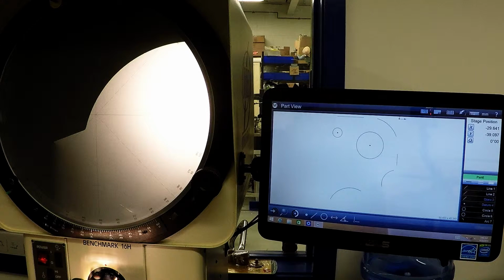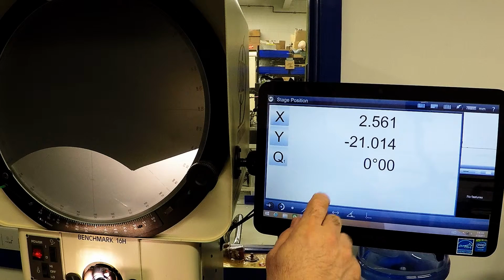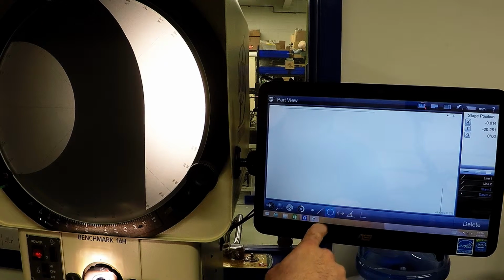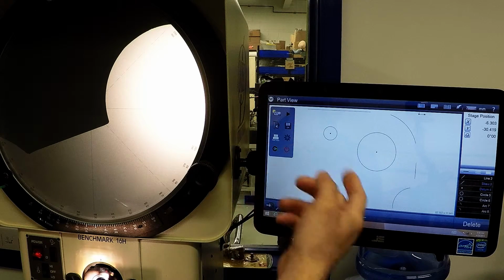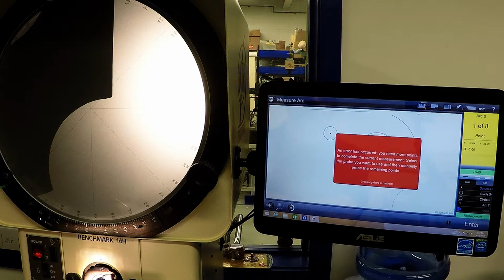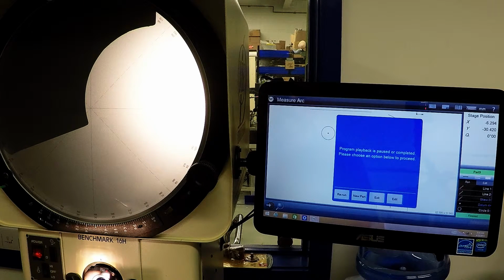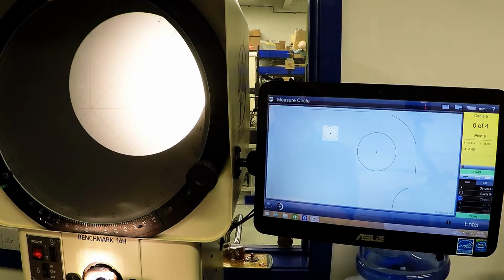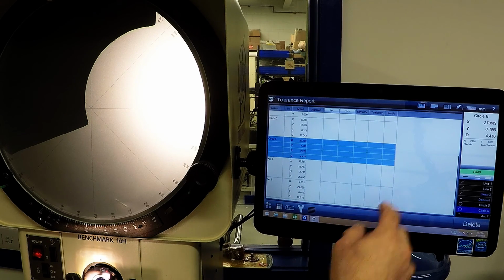Good Basic program with error corrected